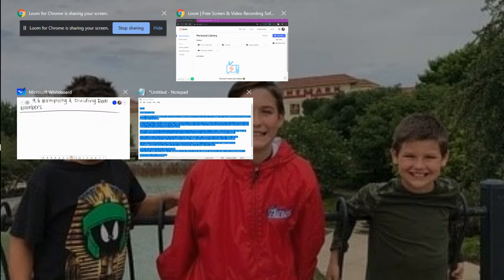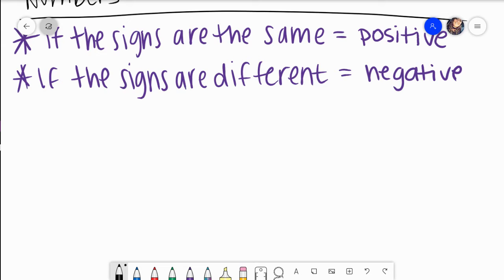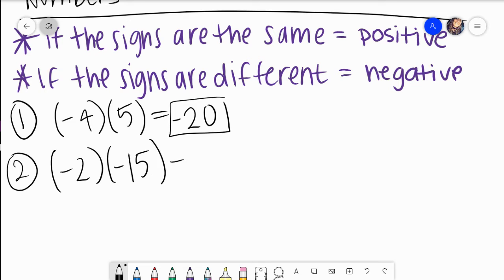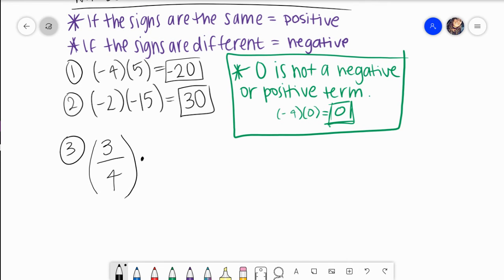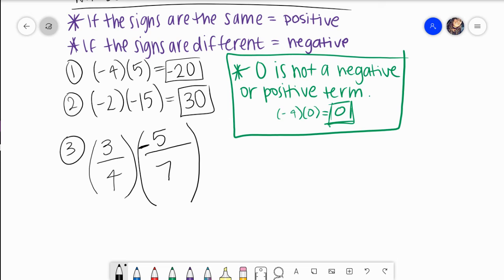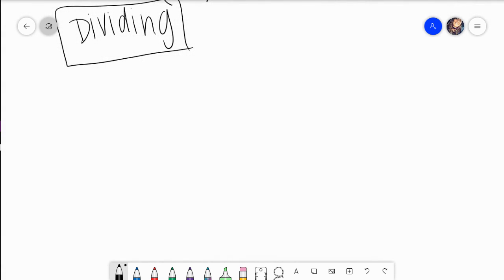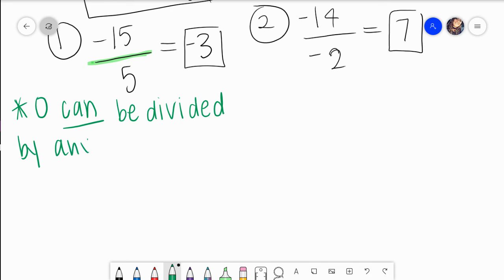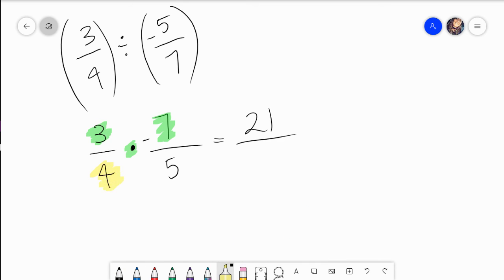PJC - 9.6 - Multiplying and Dividing Real Numbers